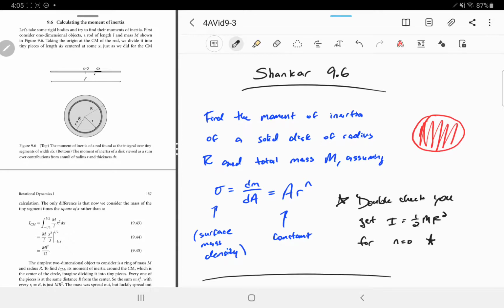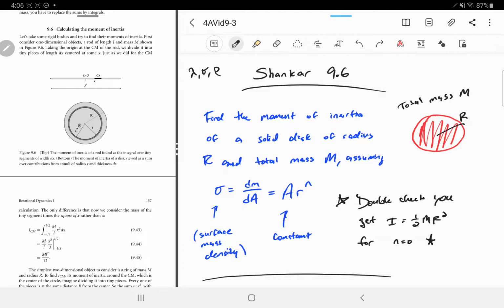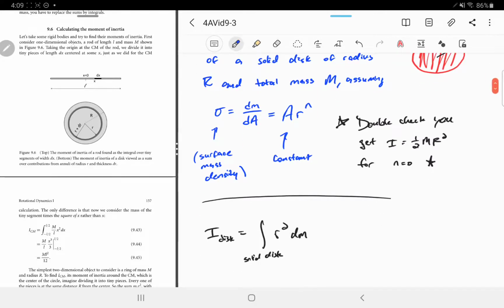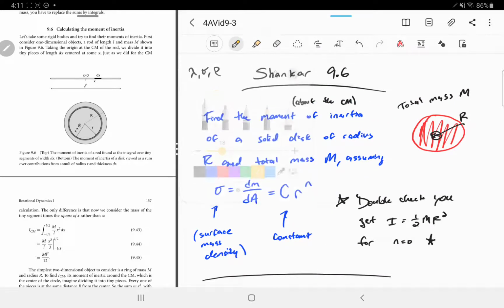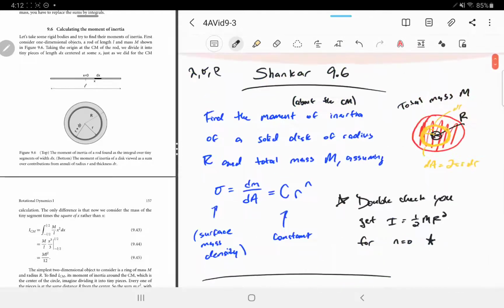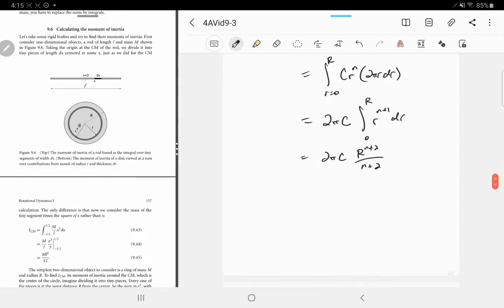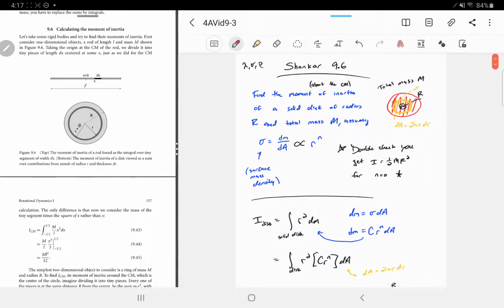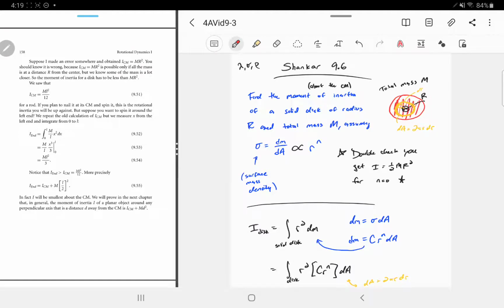4AVid9 3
Shankar 9.6

At 7:40, there is a mistake: the integral of r^(n+3) dr from 0 to R was written as R^(n+4) / 4, when it should have been R^(n+4) / (n+4). It is fixed in the video at 10:00.